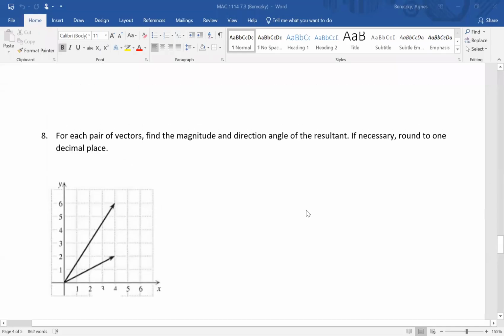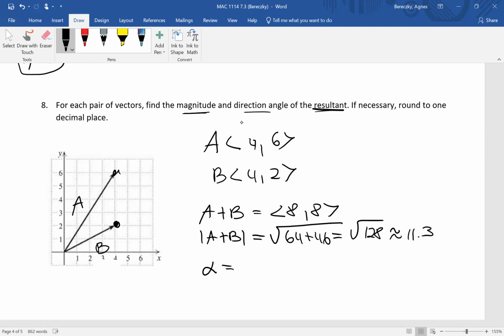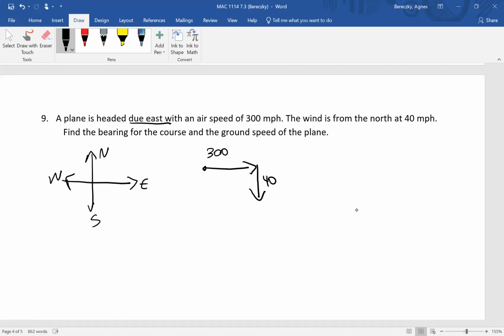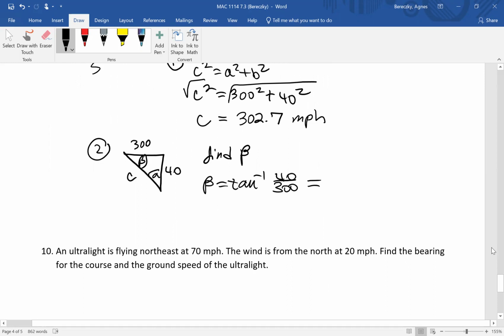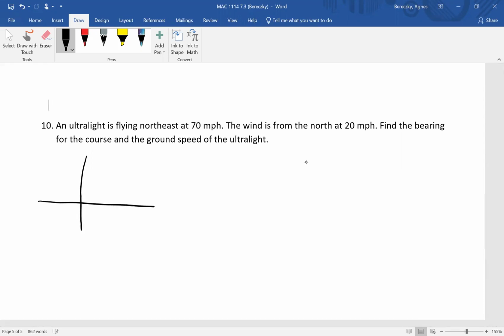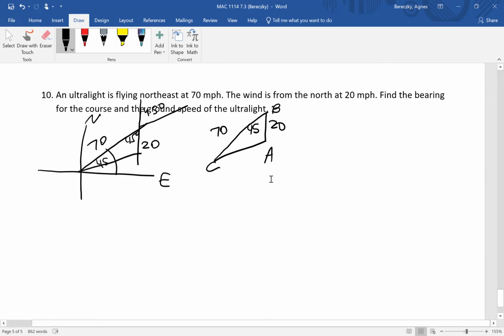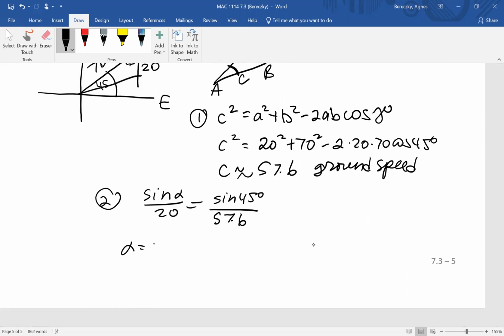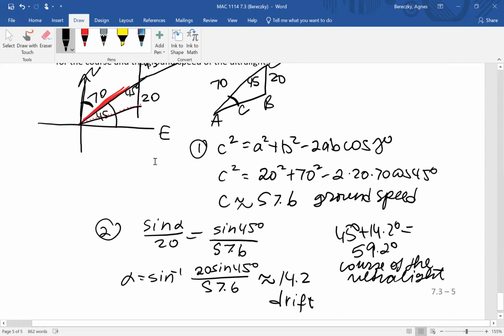MAC 1114 end of section 7 3